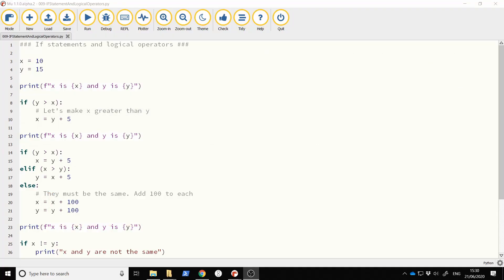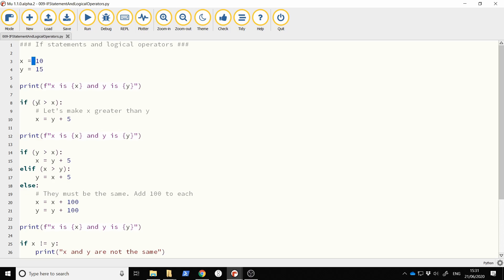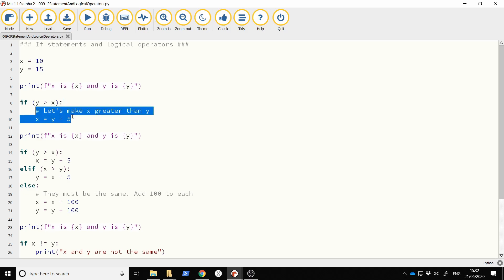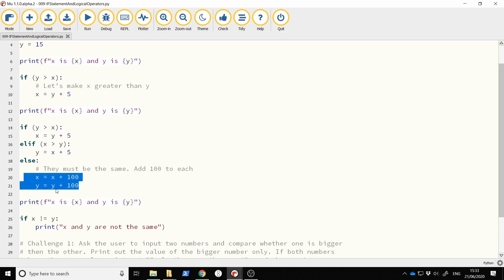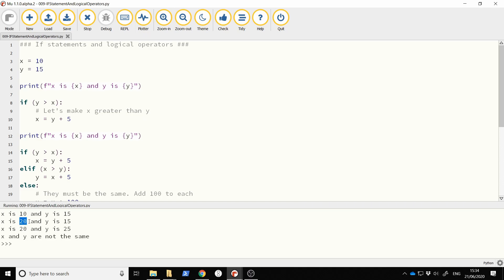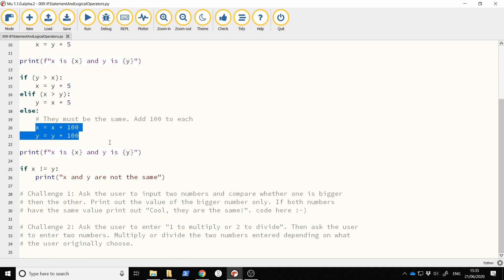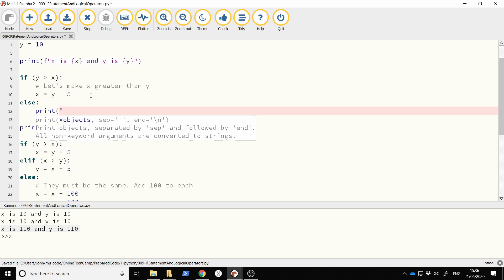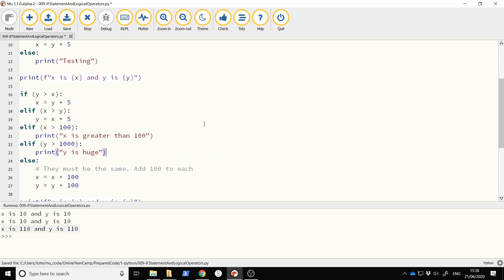Techcamp.ie - The IF statement in Python